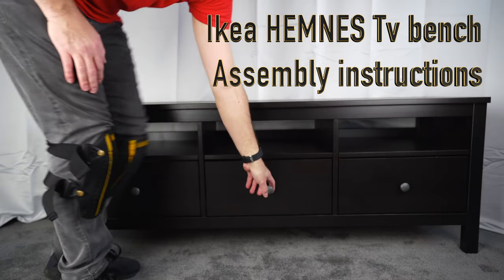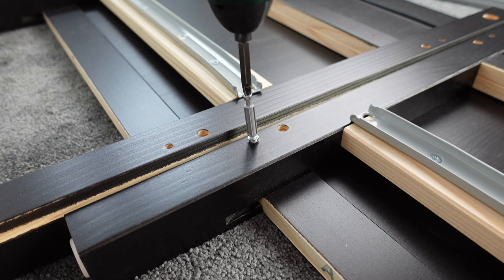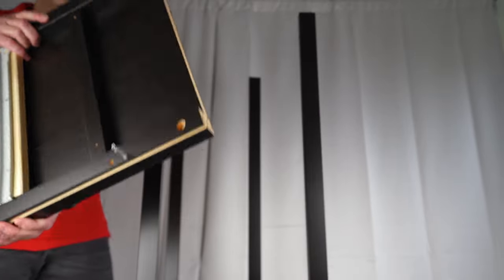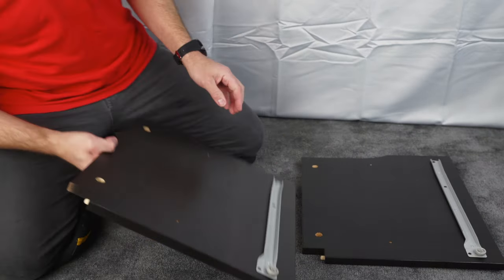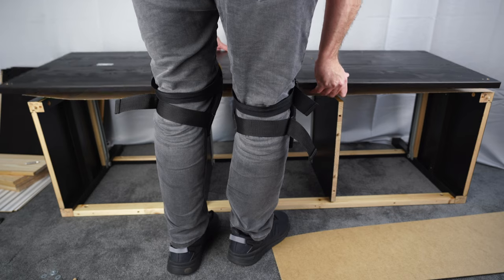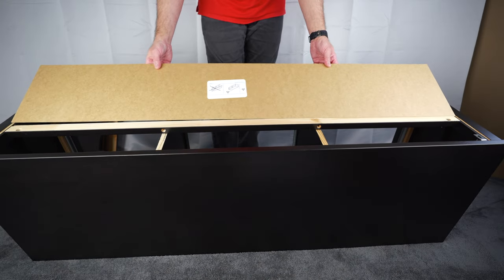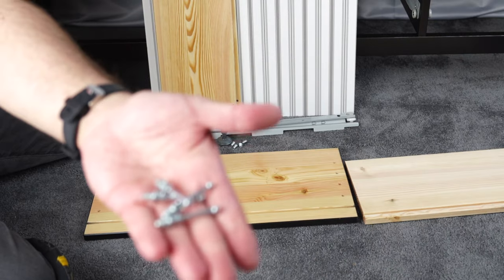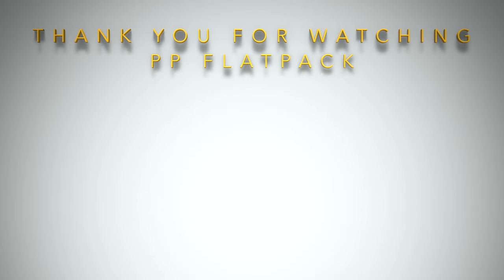Ikea HEMNES TV bench Assembly Instructions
Ikea HEMNES Tv bench assembly instructions. I will show you how to assemble Ikea HEMNES Tv bench. Ikea HEMNES TV bench comes in three different colour combinations and with this video, you will be able to assemble Ikea HEMNES TV bench yourself.